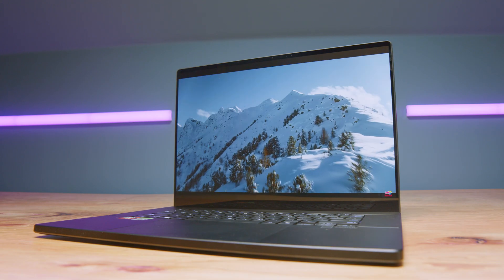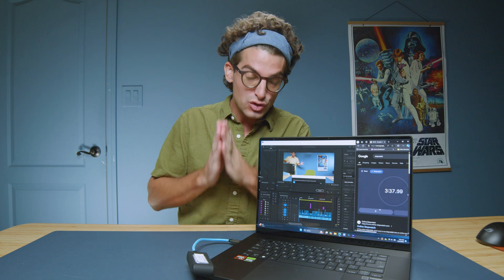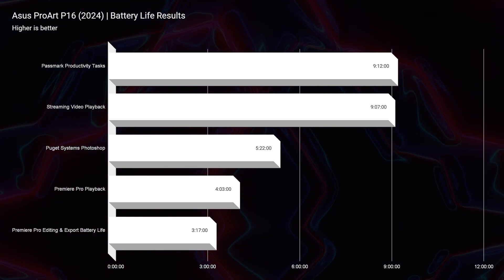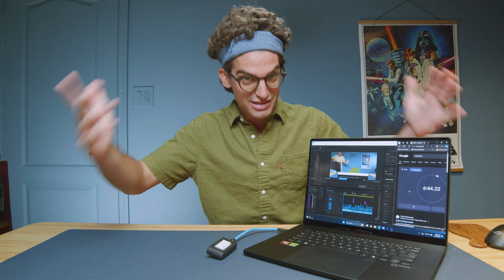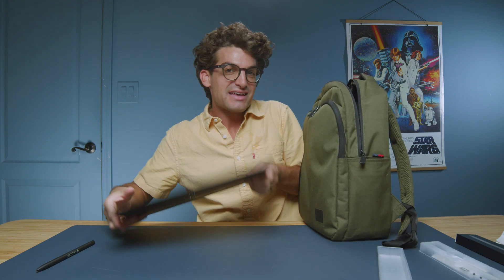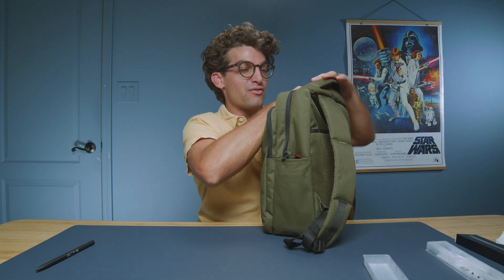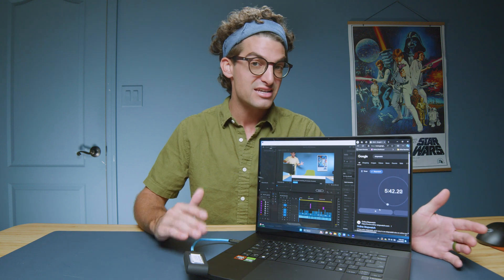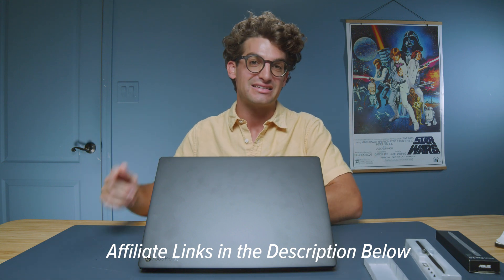What I Learned Using the Asus ProArt P16 for a Week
💻 Asus ProArt P16 RTX 4060 (32GB RAM)
💻 Asus ProArt P16 RTX 4070 (32GB RAM)
💻 Asus ProArt P16 RTX 4070 (64GB RAM)
In this video, I share my one-week experience with the Asus ProArt P16, highlighting initial performance issues and how updates significantly improved video editing and Photoshop benchmarks.

Timestamps:
0:00 - Intro: One Week with Asus ProArt P16
0:17 - Initial Video Editing and Benchmark Impressions
0:28 - Underperformance Compared to PX13
0:47 - System Updates and Performance Improvements
1:28 - Export Time Improvement on Battery Power
1:58 - Battery Life After Video Editing
2:07 - Photoshop Benchmark Results
2:23 - Pricing and Availability
2:52 - Pen Compatibility with Asus Pen 2.0
3:22 - Photo Editing Experience with Pen and Dial
3:49 - Upward Facing Speakers and Audio Quality
4:19 - Fitting the P16 in a 13-inch Backpack
5:11 - Conclusion: Improved Performance After Updates
6:11 - Curiosity About Other Configurations (4060 & 4070 Versions)
6:37 - Final Thoughts and Upcoming Content on the P16